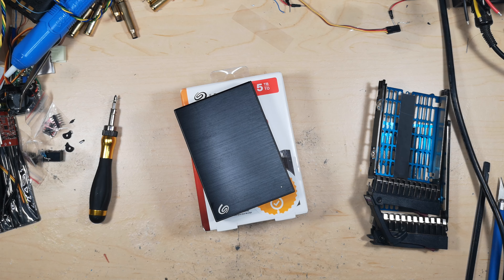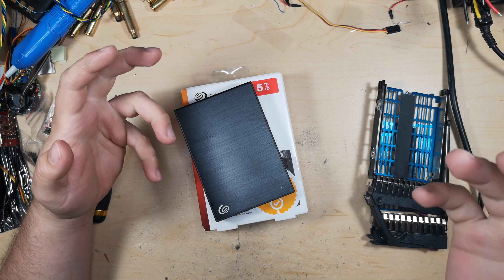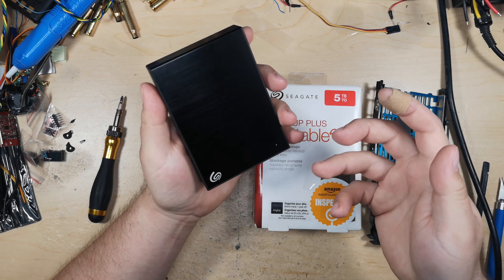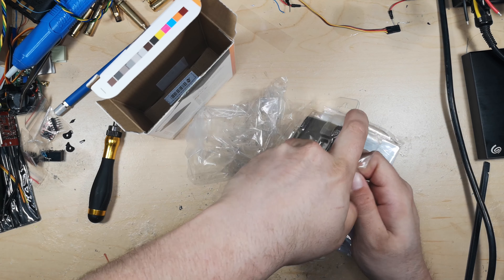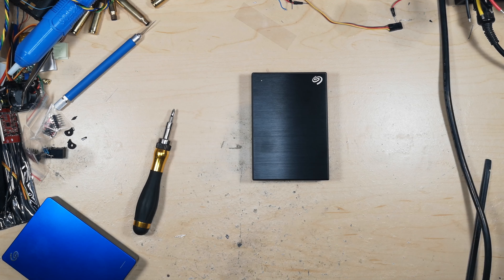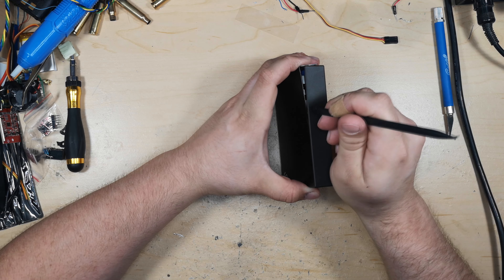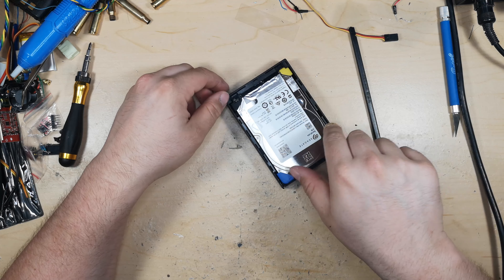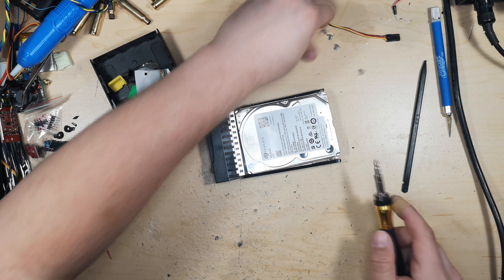Server Storage Part 1; using the Seagate STHP5000400 and WD Black SN750 NVME SSD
First video in this mini-series covering the hardware side of my server storage upgrade.